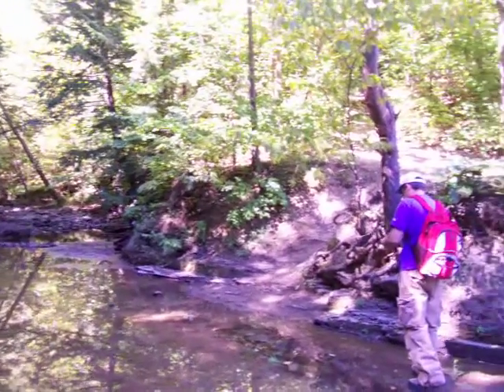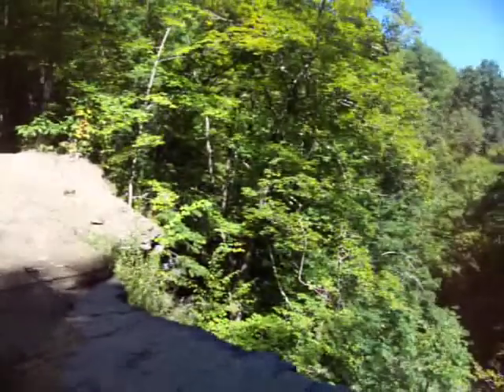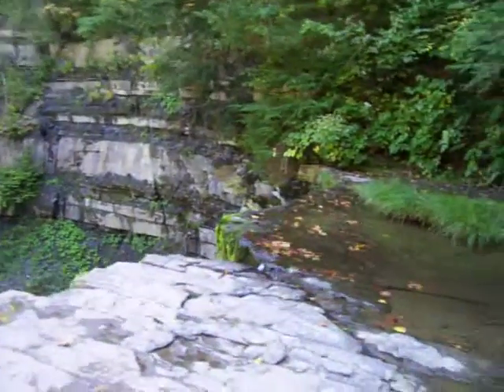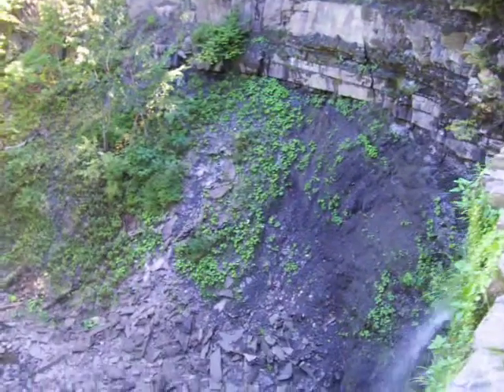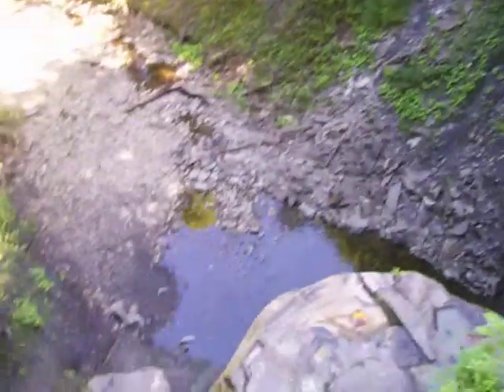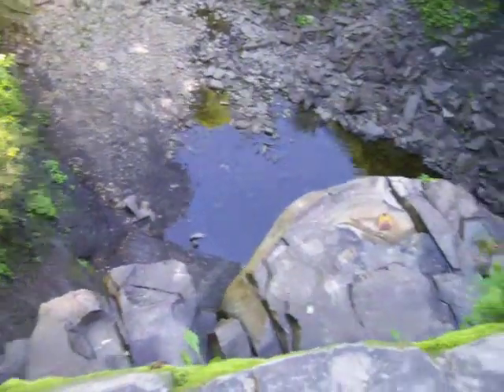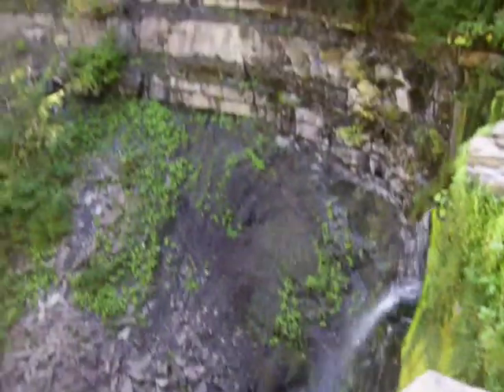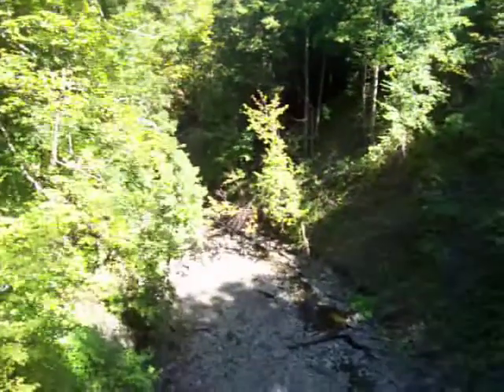Plotterkill Yellow Trail Waterfall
Hiking Plotterkill Nature Preserve in New York 2009